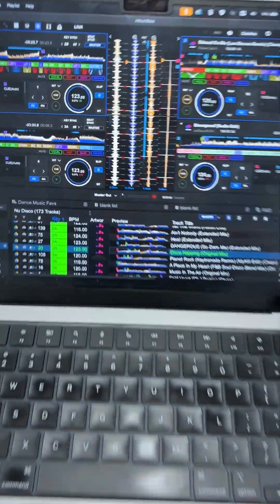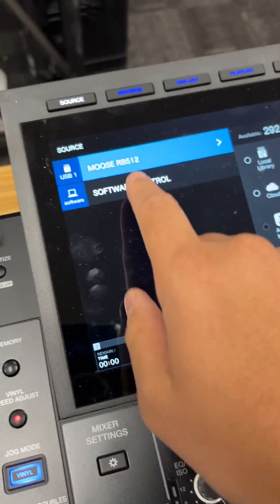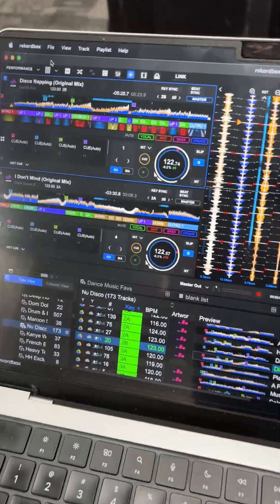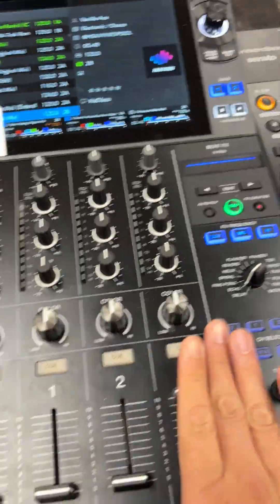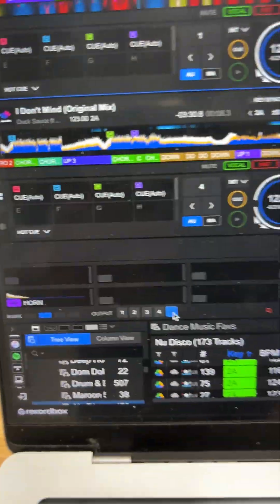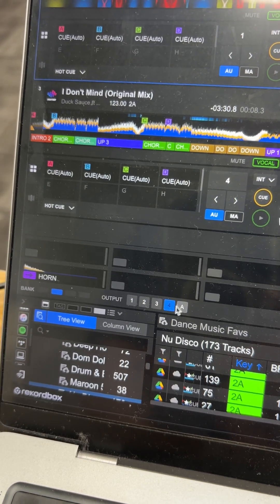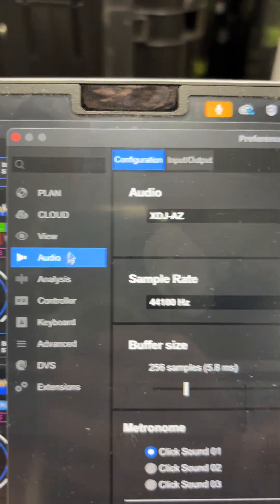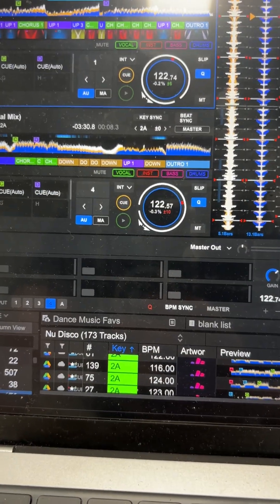How to assign the Sampler Deck to a Channel in rekordbox